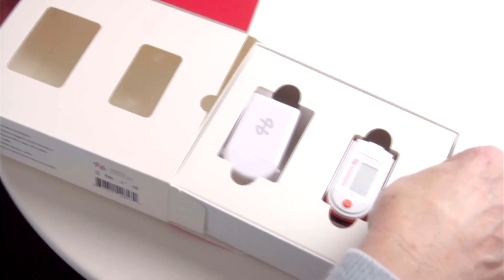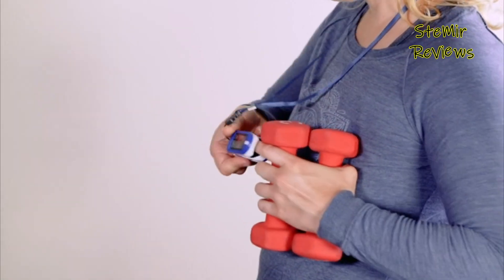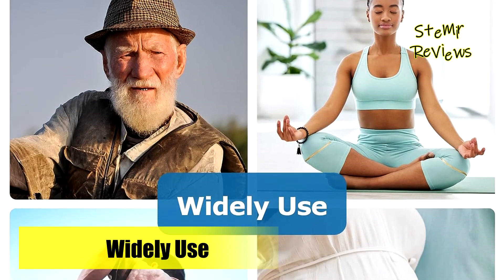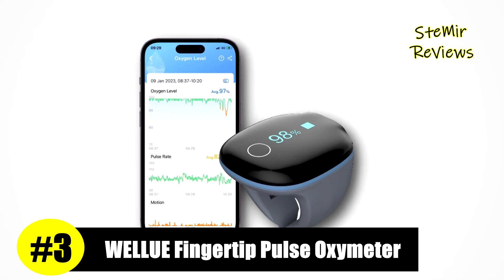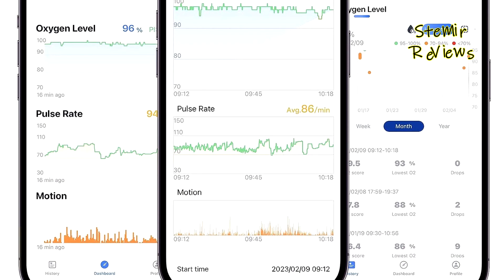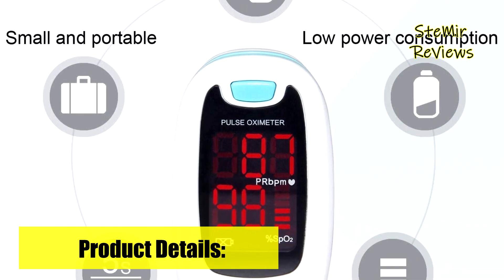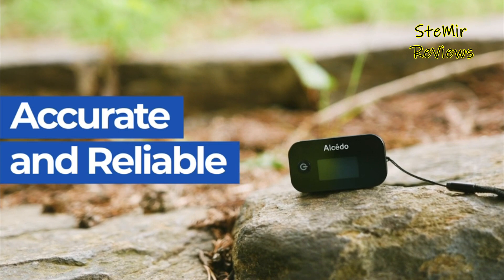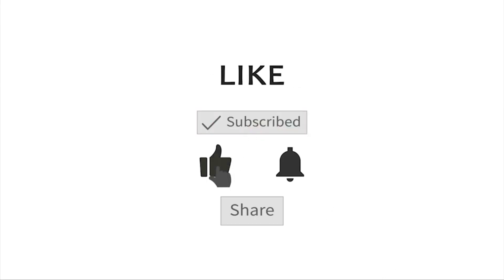TOP 5: Best Fingertip Pulse Oximeter [2023]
TOP 5: Best Fingertip Pulse Oximeter [2023] - 0:00

►Products List◄

5. Vibeat Bluetooth Fingertip Pulse Oximeter with Pulse Rate - 1:38

4. HIHBI AOJ-70B Pulse Oximeter, Blood Oxygen Meter Finger - 3:23

3. Wellue O2Ring Oxygen Monitor with Vibration Reminder - Bluetooth O2 Pulse Oximeter - 5:00

2. CONTEC LED CMS50M Pulse Oximeter,SpO2 and PR Value Waveform Blood Oxygen - 6:46

1. Alcedo Pulse Oximeter Fingertip | Blood Oxygen Saturation Level (SpO2) and Heart Rate Monitor - 8:15

Fingertip pulse oximeters are compact and non-invasive medical devices designed to measure a person's blood oxygen saturation (SpO2) and pulse rate. These portable devices are commonly used to monitor oxygen levels in the blood, especially in situations where efficient oxygen exchange is crucial, such as during exercise, high-altitude activities, or for individuals with respiratory conditions. Fingertip pulse oximeters work by emitting light through the fingertip and measuring the amount of light absorbed by oxygenated and deoxygenated hemoglobin in the blood. The device then calculates SpO2, representing the percentage of hemoglobin saturated with oxygen, and the pulse rate, indicating the heartbeats per minute. These devices are user-friendly, often featuring a small display that provides real-time readings, making them suitable for both medical professionals and individuals seeking to track their health. Their portability, ease of use, and quick results have made fingertip pulse oximeters essential tools for monitoring oxygen levels and ensuring overall well-being, both in clinical settings and everyday life. In this video I recommend 5 Best Fingertip Pulse Oximeter 2023.